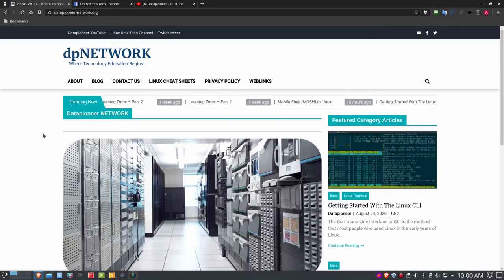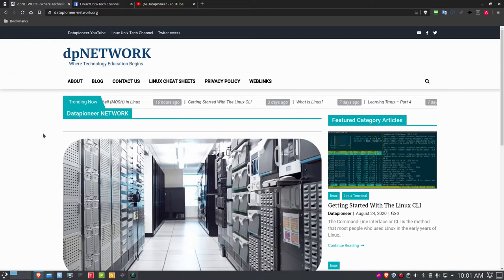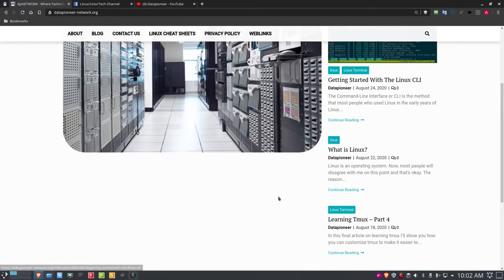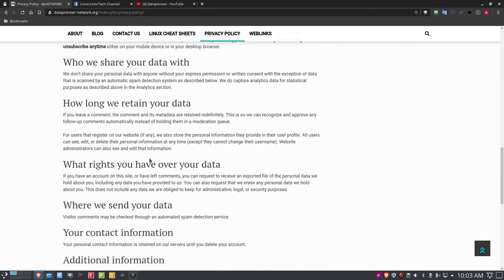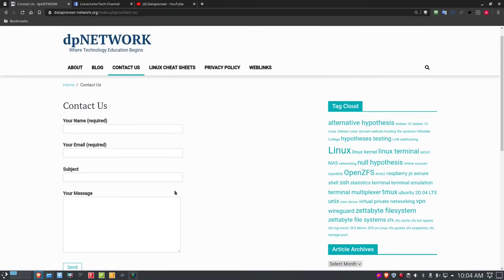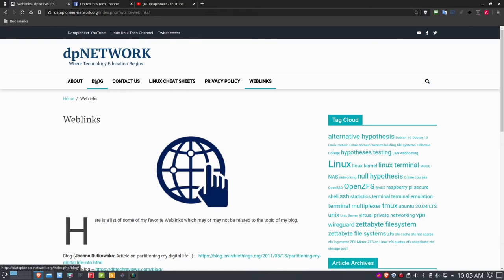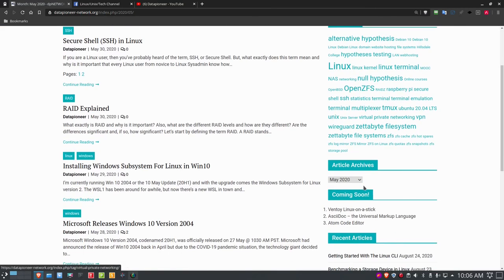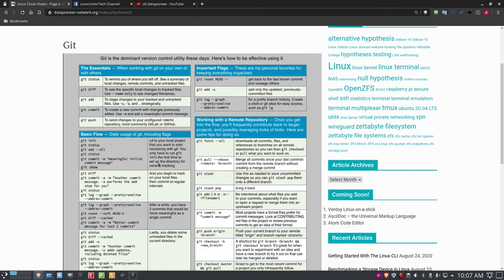Promoting Linux Education Via Social Media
In this video I talk about the Social Media outlets that I use to share my technology education for free with others primarily in the area of Linux and Unix. These Social Media sites are YouTube, Facebook groups, and my personal Wordpress blog.